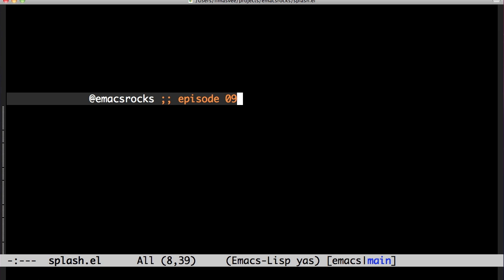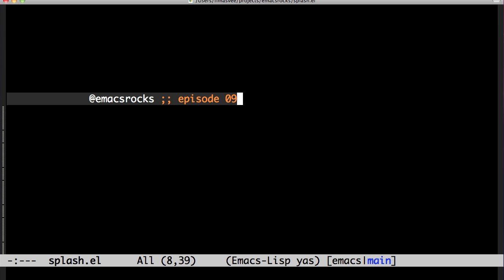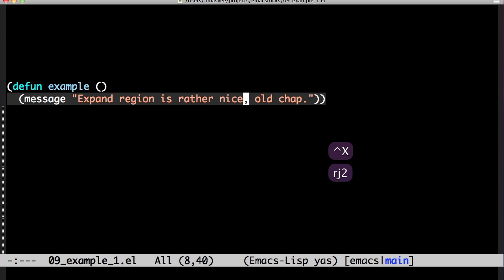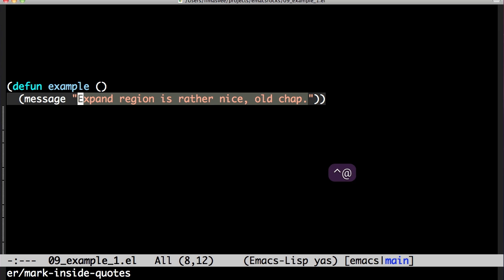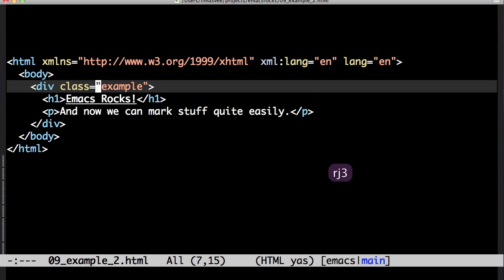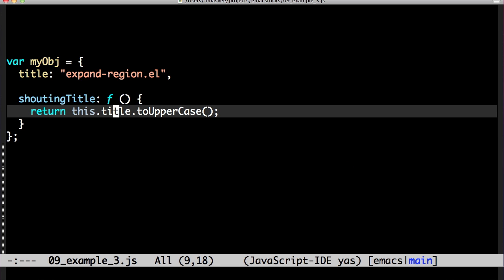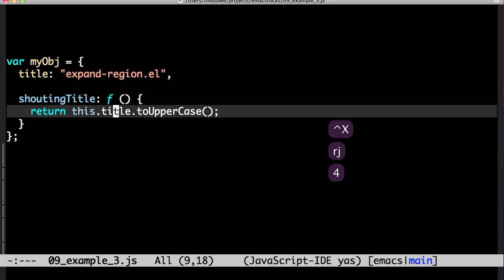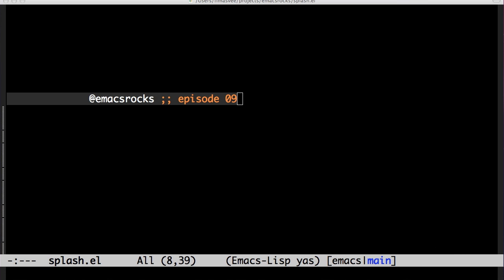Emacs Rocks! Episode 09: expand-region